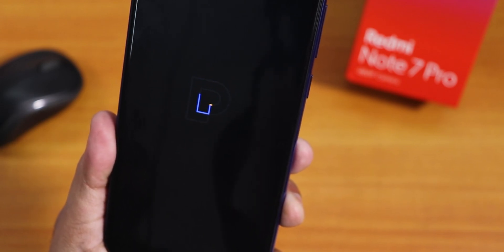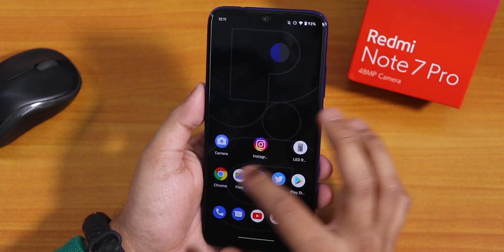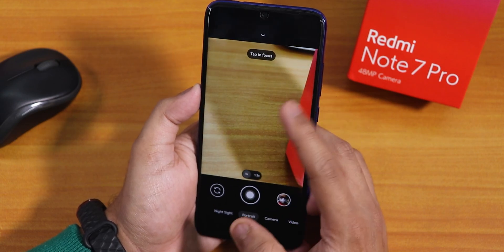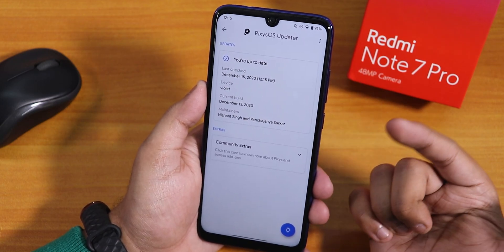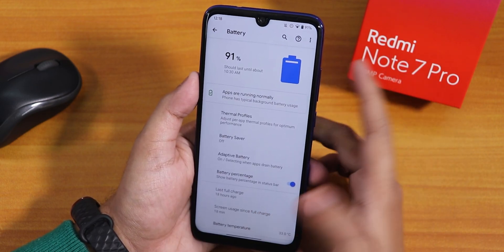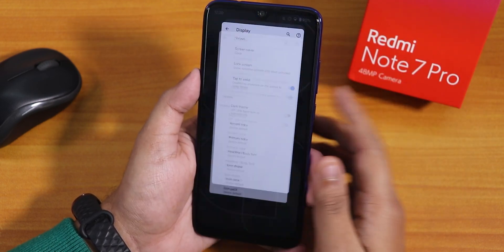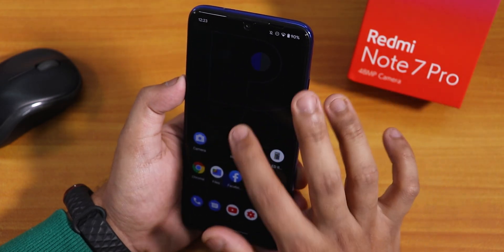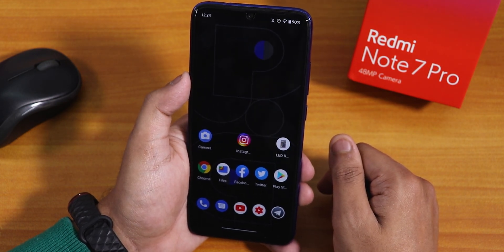PixysOS V4.0.2 On Redmi Note 7 Pro [14/12/2020 Build]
UPI: titash.sharma-1@okaxis

Timestamps:
0:00 Intro
0:20 Build Info
1:58 Stock Launcher, Fingerprint Speed
3:27 Stock Camera, QS Panel
5:14 Settings, System Panel
7:23 Battery
8:08 Display
10:29 Sound
10:50 Security & Face Unlock
12:00 Benchmarks, DRM Info, Banking Apps
12:26 IR Blaster, Google Assistant